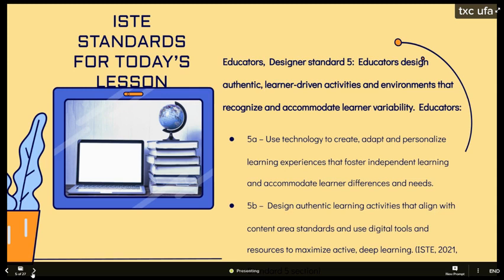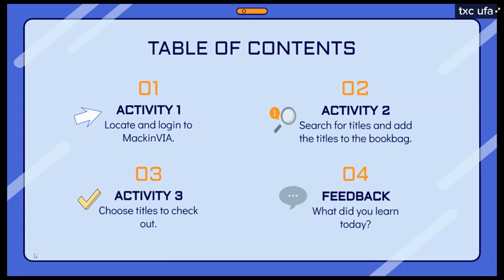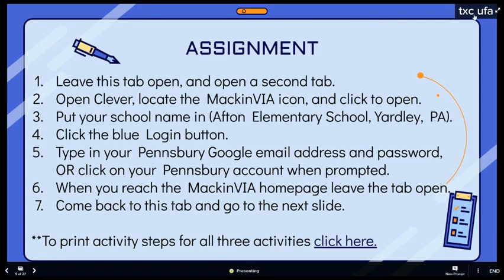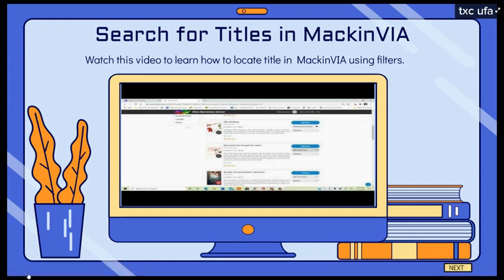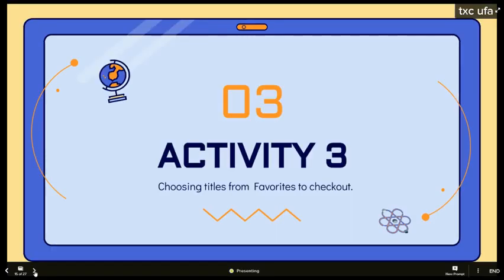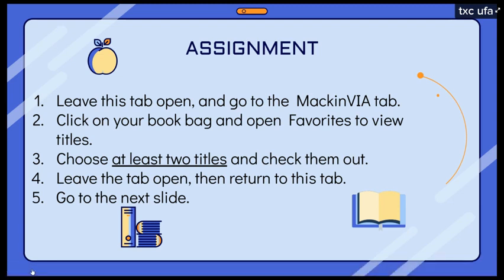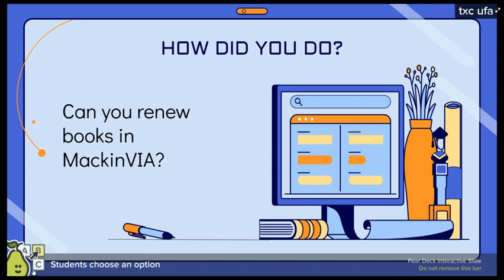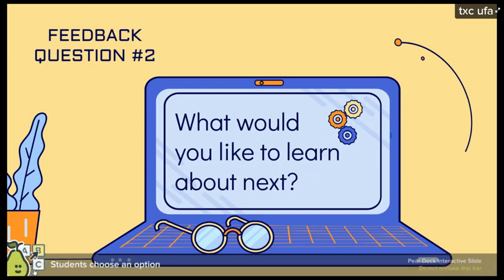Ebooks final presentation Mod 4 pro analysis